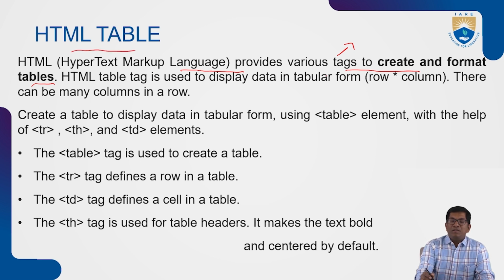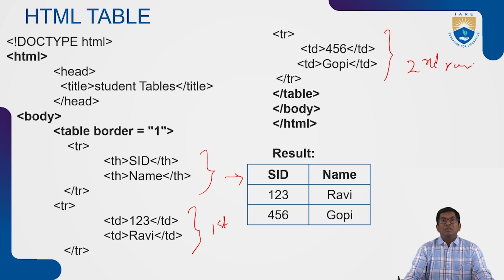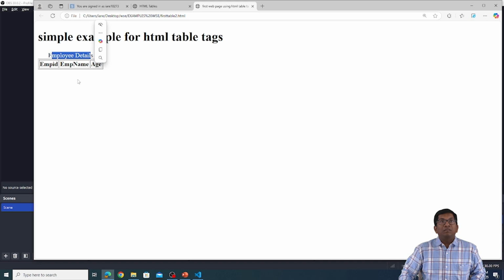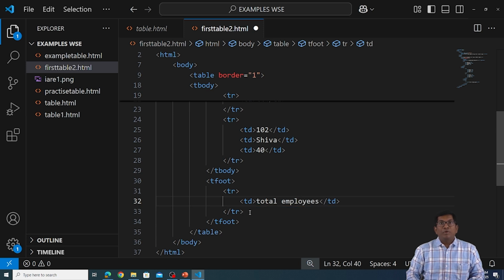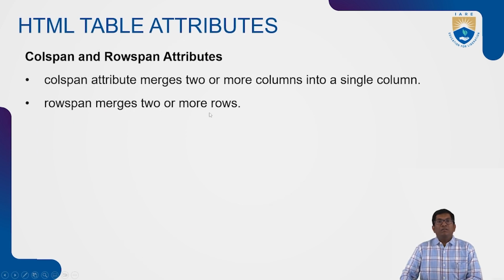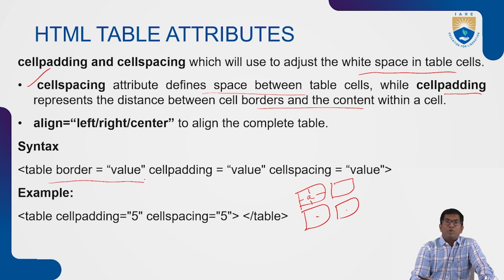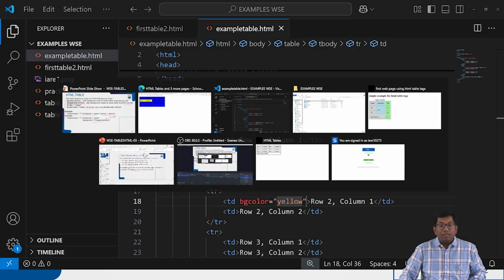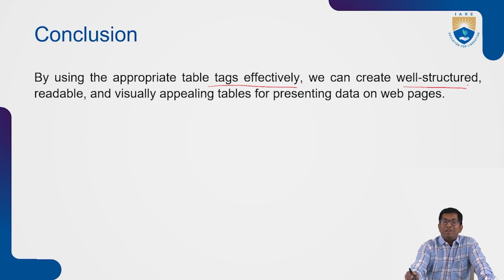Creating tables using HTML tags by Dr. A Krishna Chaitanya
Creating tables using HTML tags by Dr. A Krishna Chaitanya | IARE

Telangana, India.